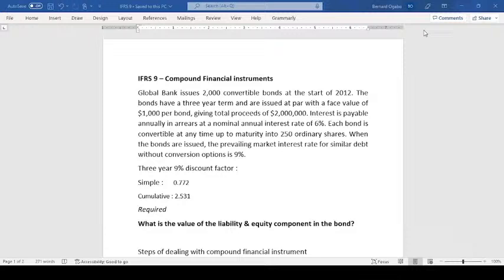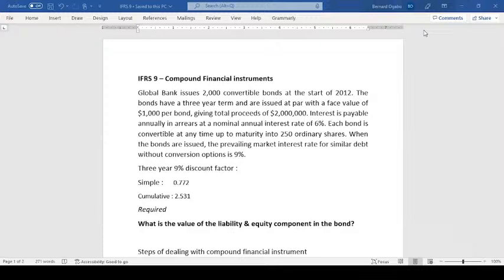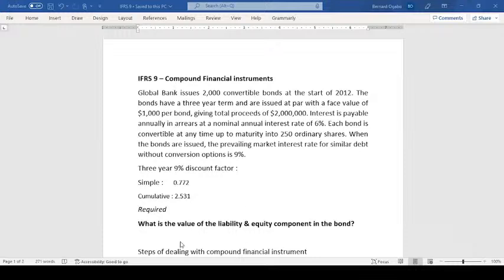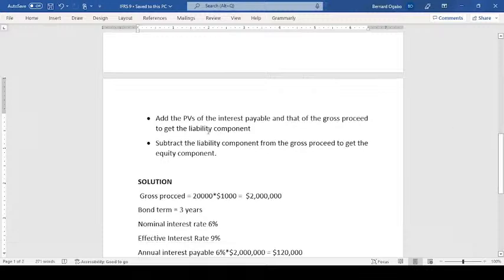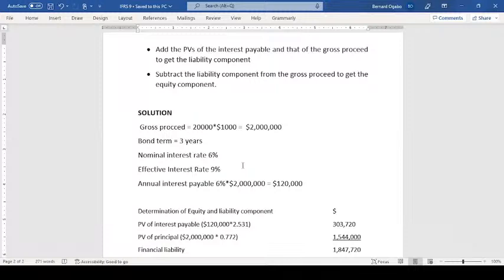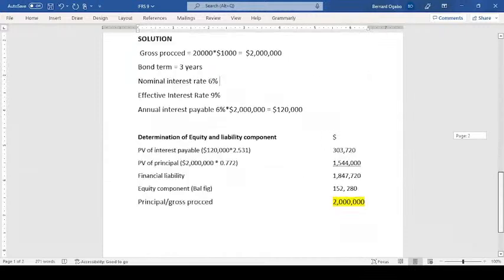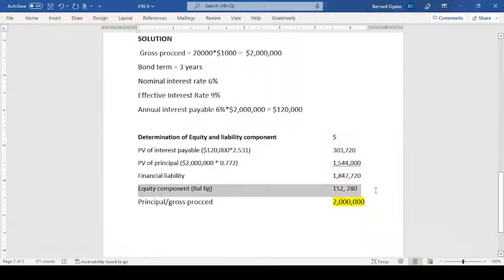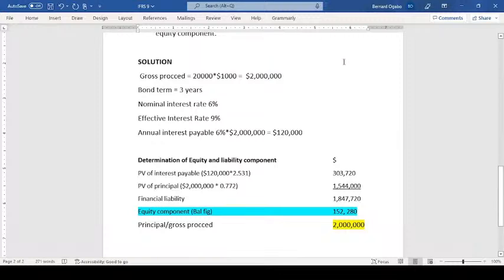IFRS 9 COMPOUND FINANCIAL INSTRUMENTS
This video contains a concise explanation of the concept of compound financial instruments